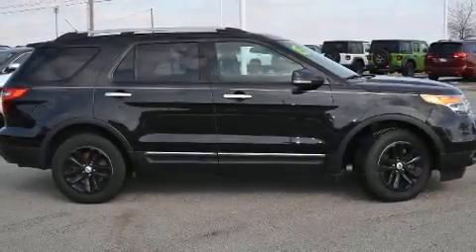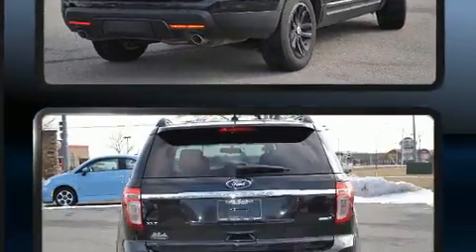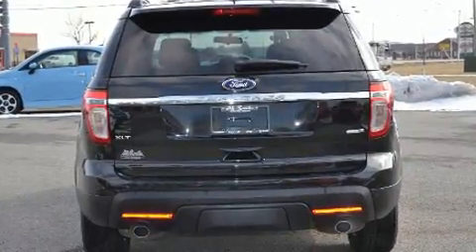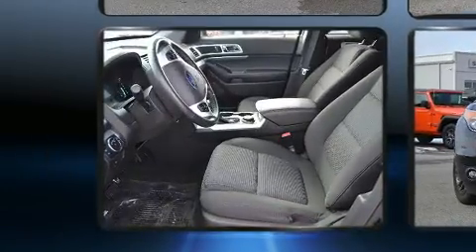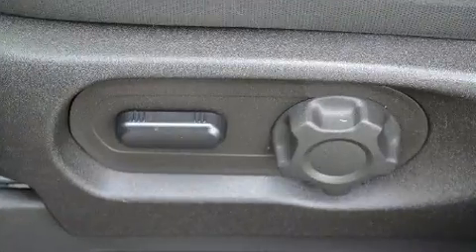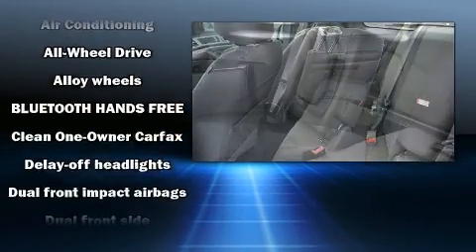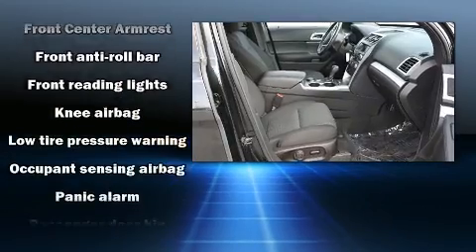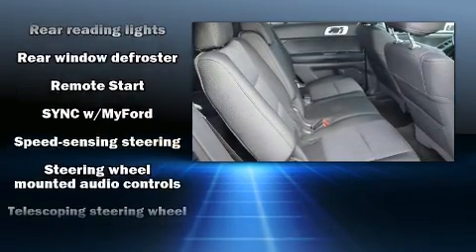2015 Ford Explorer XLT in Bowling Green, OH 43402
1303 N. Main St

Sensibility and practicality define the 2015 Ford Explorer. A 3.5 liter V-6 engine pairs with a sophisticated 6 speed automatic transmission, providing a smooth and predictable driving experience. Four wheel drive allows you to go places you've only imagined. Top features include remote keyless entry, front and rear reading lights, 1-touch window functionality, a trip computer, front bucket seats, tilt steering wheel, power door mirrors and heated door mirrors, and power front seats. Third row seats provide an even greater maximum passenger capacity. Ford ensures the safety and security of its passengers with equipment such as: head curtain airbags, front side impact airbags, traction control, brake assist, a panic alarm, and 4 wheel disc brakes with ABS. Electronic stability control stands out as a technologically savvy innovation, keeping you better connected to the road. It also arrives with a Carfax history report, providing you peace of mind with detailed information. We have a skilled and knowledgeable sales staff with many years of experience satisfying our customers needs. They'll work with you to find the right vehicle at a price you can afford. Come on in and take a test drive!